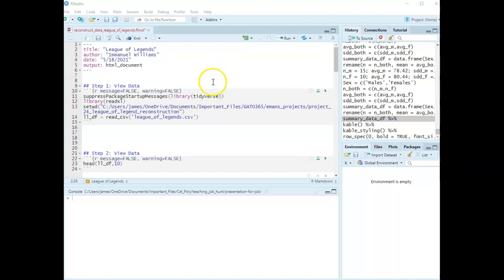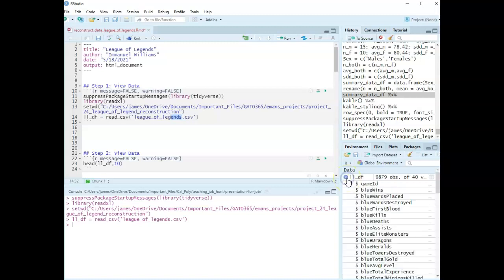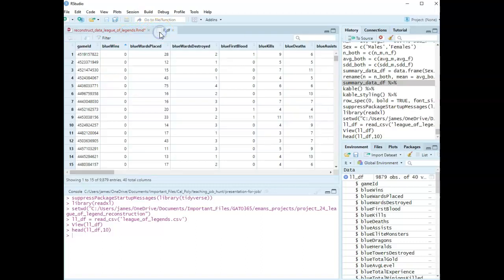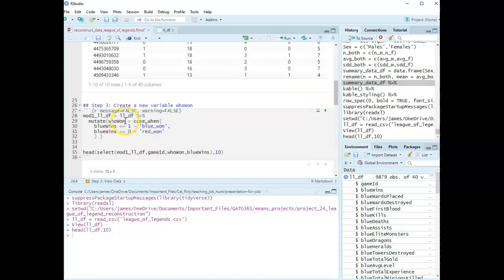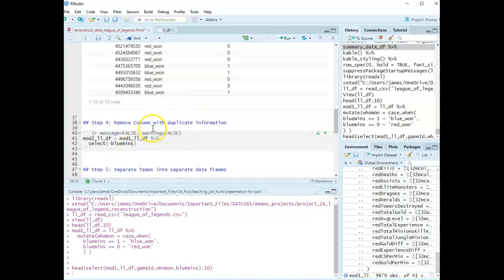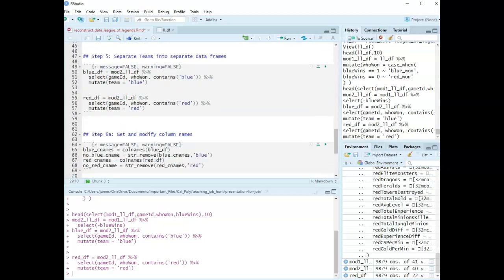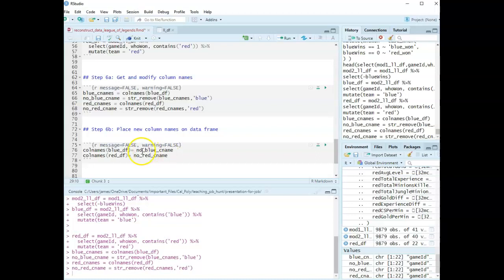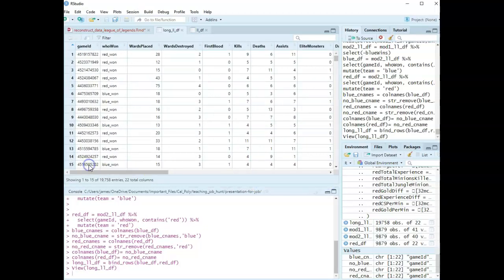Simple R Shiny & Statistics: Manipulation of Data (League of Legends)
Sometimes, data manipulation is needed so that specific analysis can be done. This video contains abstract data science techniques. However, the resulting data frame can be used in elementary data science as well as statistics courses.